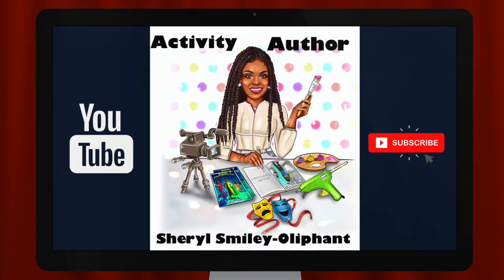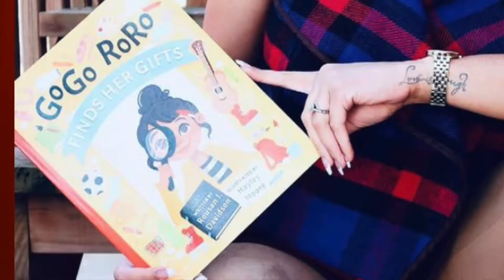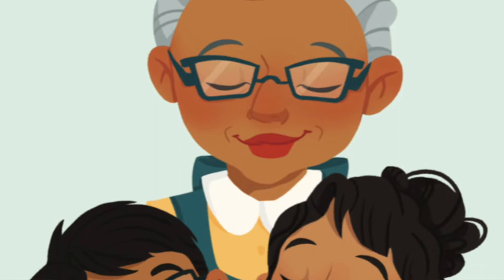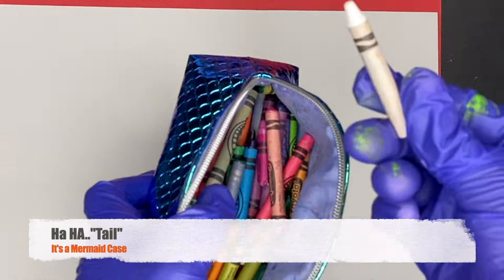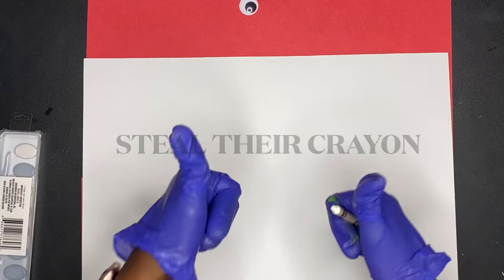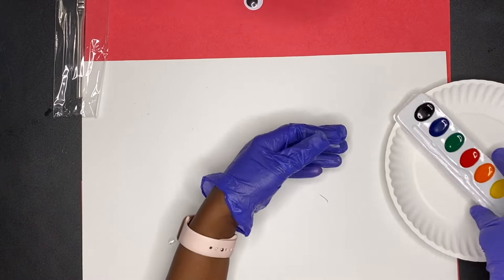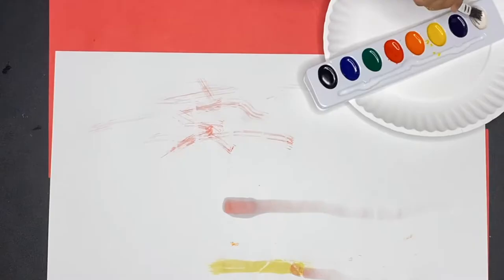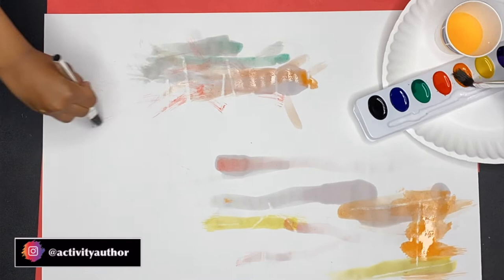Watercolor Resist Technique for Kids | Age 2& Up |Activity Author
Introduce your child to this simple yet fun art technique. A great way to pass mystery messages back and forth!

These activities was inspired by the book , "GoGo RoRo Finds Her Gifts", by Rousan J. Davidson, Illustrated by Hayley Moore.

*ALSO AVAILABLE at Barnes and Noble

Follow the Author:
Rousan J. Davidson

✏️Materials Used:
🔦~Mystery Painting Craft Activity~
White Construction Paper
White Crayon
WaterColor Set (Got mine from Dollar Tree)